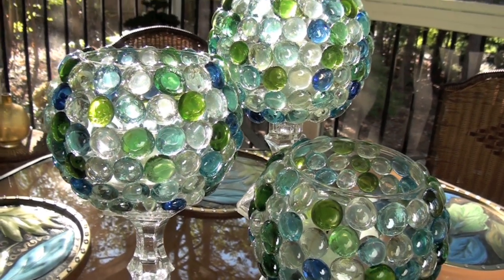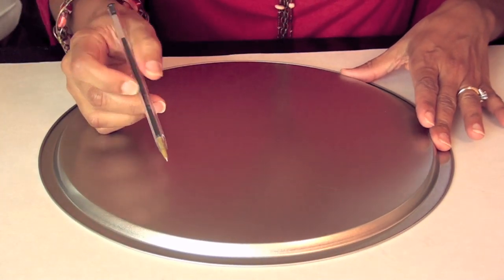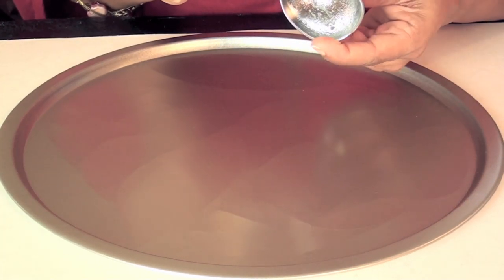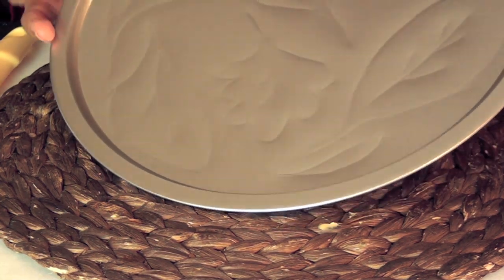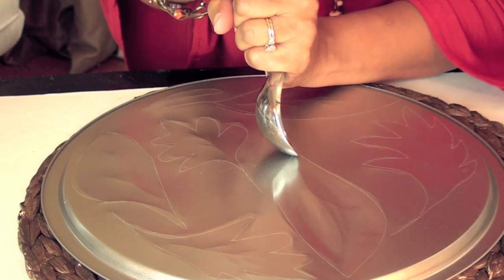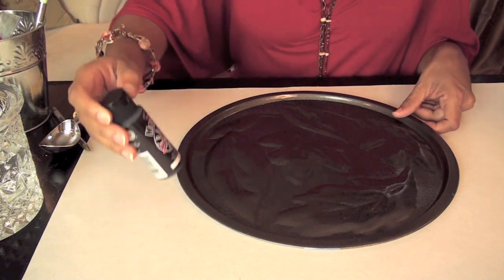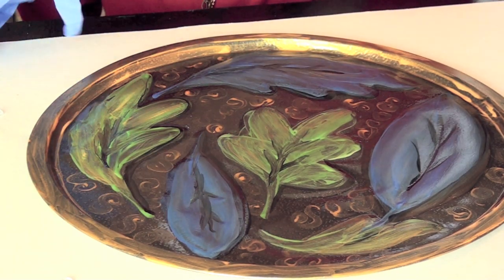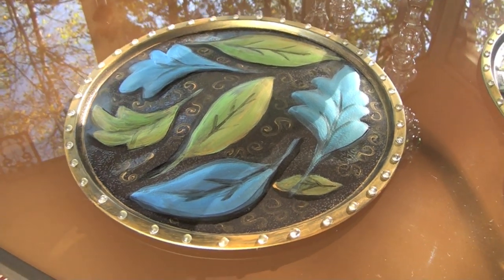How To Make Fall Relief Charger Plates - Ep2 part2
Making beautiful relief charger plates from a steel pizza pan.
You can purchase an instant digital download with step-by-step instructions for this project